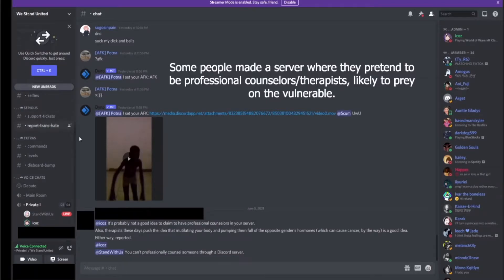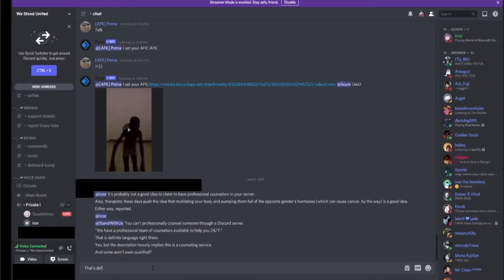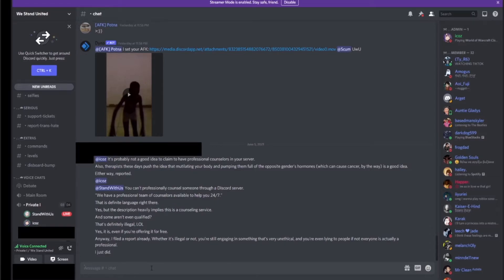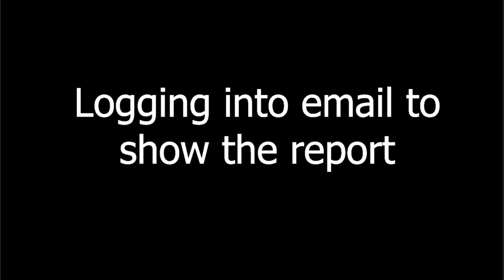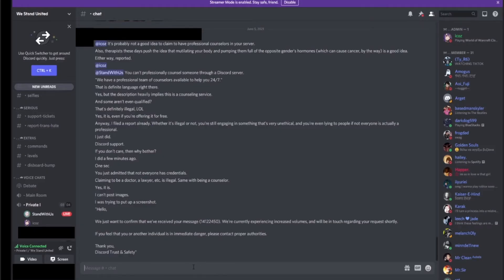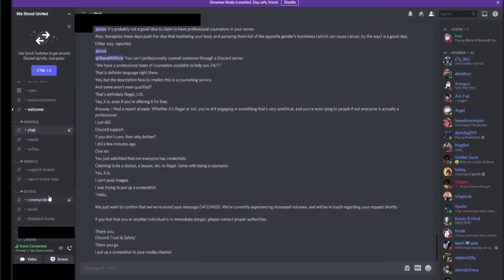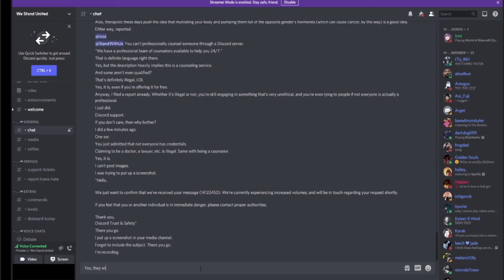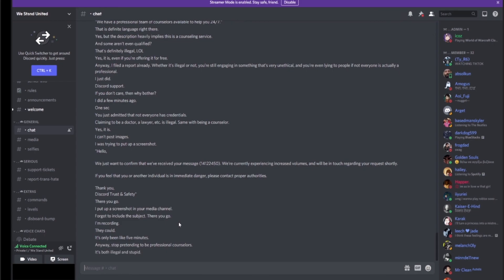Fake Counselors on Discord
Weirdos